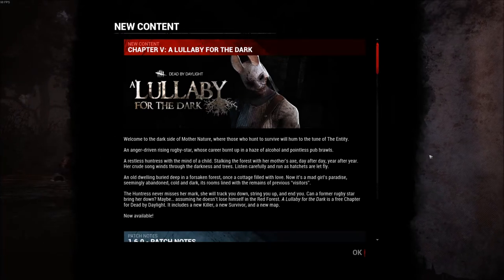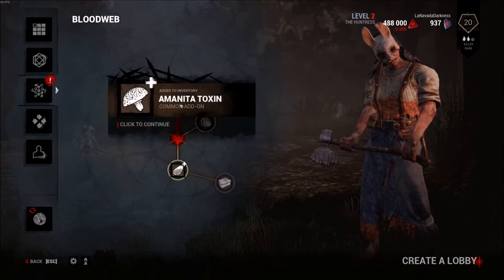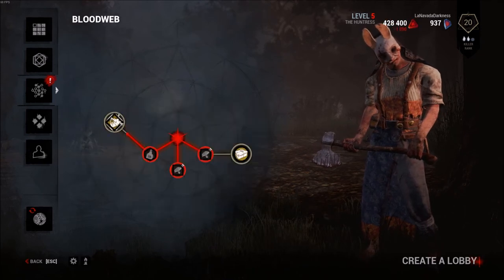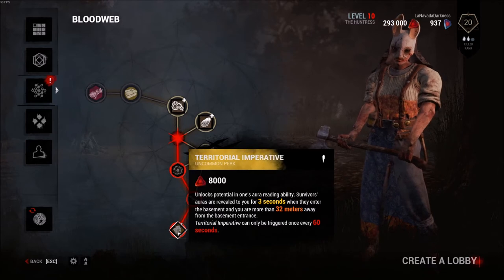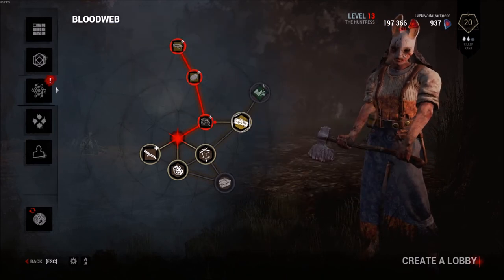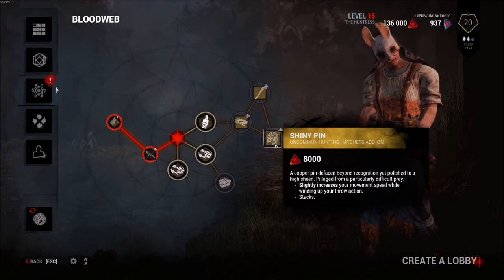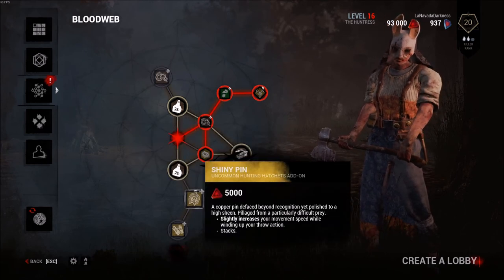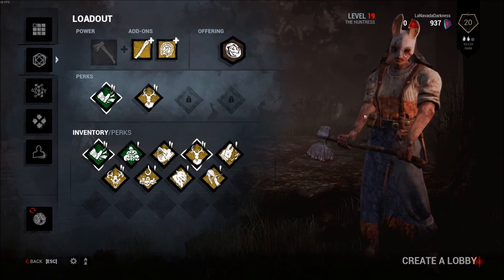Dead By Daylight - Spending 500,000 Bloodpoints On The New Killer The Huntress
What's up YouTube LND here, in this video we are going to be spending 500,000 bloodpoints on the new killer for Dead By Daylight The Huntress in preparation for some matches sometime today after this is up a video of an actual commentated match will be up.